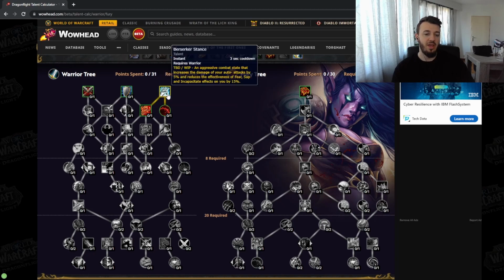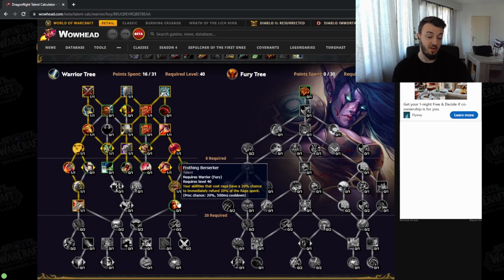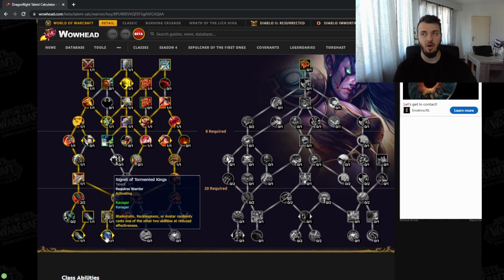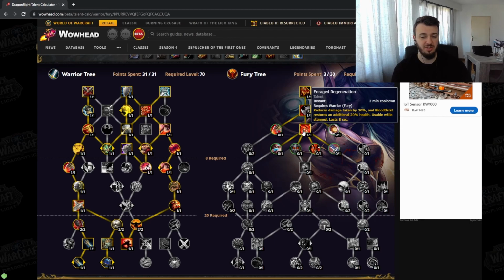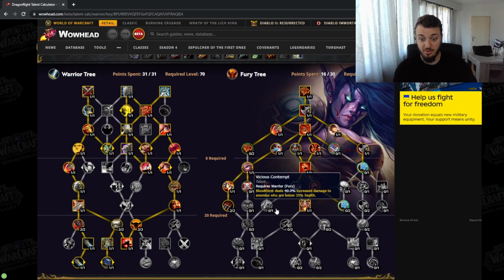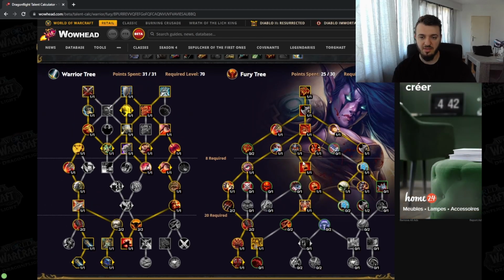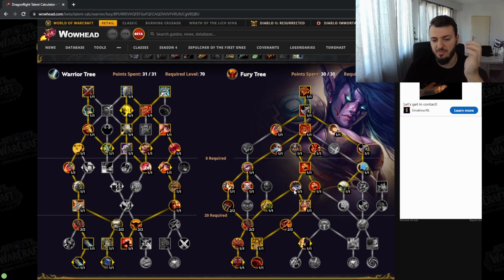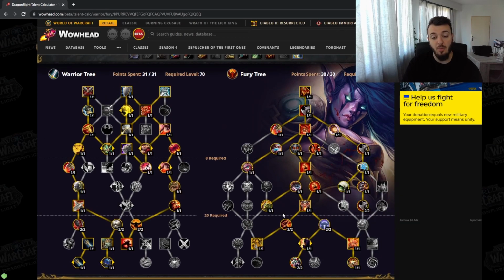WOW DRAGONFLIGHT FURY WARRIOR TALENT PREVIEW FOR PVP : DOUBLE WALL ????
Concepts: wow, world of warcraft, shadowlands, wow shadowlands, arena, wow pvp,9.1,9.1.5,9.2,wow best class, wow best pvp class, world of warcraft,wow,battle for azeroth,bfa,shadowlands,wow guide,wow pvp,world of warcraft gameplay,wow 8.3,wow shadowlands,8.3, tv,bellular,madseasonshow,bellular news,wow bfa,wow arena,wow beginners guide,arena pvp,wow 3v3 arena,wow 2v2 arena,wow pvp guide,bgs,reacts,hirumaredx,destruction warlock,fire mage,assassination rogue,mistweaver monk,holy paladin,disc priest,demon hunter,shadow priest,arms warrior,windwalker monk,resto druid,resto shaman,unholy death knight,ele shaman,survival hunter,feral druid,ret paladin,balance druid,frost death knight,arcane mage,affliction warlock,beast mastery hunter,demonology warlock,enh shaman,frost mage,fury warrior,holy priest,outlaw rogue,marksmanship hunter,subtlety rogue,wow best class,wow best pvp class,world of warcraft,wow,shadowlands,wow guide,wow pvp,wow shadowlands,asmongold,wow arena,arena pvp,wow 3v3 arena,wow 2v2 arena,wow pvp guide,bgs,wowhead,holy paladin,shadowlands tier list,shadowlands caster tier list,wow tier list,pvp tier list,shadowlands pvp,shadowlands classes,best shadowlands class,shadowlands pve,shadowlands healer tier list,best shadowlands healer, shadowlands melee tier list, melee tier list,9.0,sinful gladiator,gladiator,duelist,rival,challenger,combatant,lfg,looking for group,group finder,solo queue,9.1.5,9.2,9.2.5 Arms warrior glad pvp guide,9.2.5 Arms war guide pvp,Elem shaman pvp guide,9.2.5 elem shaman pvp guide,9.2.5 elem shaman pvp guide talents,9.2.5 elem shaman pvp comps,9.2.5 elem shaman pvp guide rotation,9.2.5 elem shaman pvp tier sets,9.2.5 elem shaman pvp arena,9.2.5 elem shaman pvp legendaries,9.2.5 elem shaman pvp guide covenants,9.2.5 elem shaman pvp montage,9.2.5 elem shaman explained,9.2.5 elem shaman op,9.2.5 elem,9.2.5 elem shaman glad pvp guide,9.2.5 elem Shaman guide pvp,9.2.5 ELEMENTAL SHAMAN PVP GUIDE,WoW pvp meta prediction,Wow pvp patch 9.2.5,Wow pvp meta changes 9.2.5,Wow warlock pvp meta,Wow warlock pvp changes,Latest patch wow shadowlands,world of warcraft,rogue shadowlands,shadowlands pvp,wow news,wow 9.1 best dps,9.2 dps predictions,9.2 pvp,rogue 9.2,9.2 ptr,wow patch 9.2,9.2,9.2 wow,wow 9.2,shadowlands 9.2,9.2 shadowlands,9.2.5 updates,9.2.5 news,9.2.5 class changes,9.2.5 class updates,9.2.5 buffs,9.2.5 wow,wow 9.2.5,9.2.5 nerfs,Big announcement,Big announcement channel,Big announcement future plans,big announcement wow pvp,Big Announcement !! : Channel UPDATE and FUTURE Plans,Twitch announcement,Twitch live stream,Twitch live stream announcement,Live stream pvp wow,Live stream announcement,Live stream twitch channel,Wow pvp shadowlands announcement,Wow pvp shadowlands big announcement ,THE ULTIMATE PvP Tier list 9.2.5 Season 3 Shadowlands ( Last Tier List Of The Season ),9.2.5 Arms warrior pvp guide,9.2.5 Fury Warrior pvp guide,9.2.5 Arms warrior pvp comps,9.2.5 Arms warrior pvp guide rotation,9.2.5 Arms warrior pvp fury arena,Wow Dragonflight Pvp Wishlist,Wow Dragonflight Pvp Wishlist,Wow Dragonflight Pvp Wishlist,Dragonflight pvp Warrior talent,Dragonflight pvp Warrior talent preview,Wow dragonflight talent preview,Wow dragonflight talent,Wow dragonflight talent reactions,wow dragonflight pvp changes,wow dragonflight beta,wow dragonflight,WoW DF Pvp Changes,WoW DF WISHLIST,Dragonflight pvp reaction,Wow DF PVP gameplay,dragonflight warrior talent tree,WOW DRAGONFLIGHT ARMS WARRIOR TALENT PREVIEW FOR PVP : OP SPEC ?